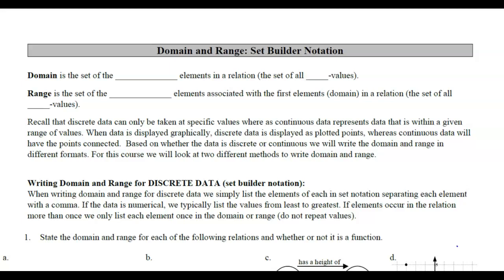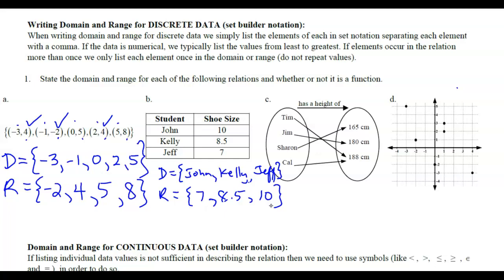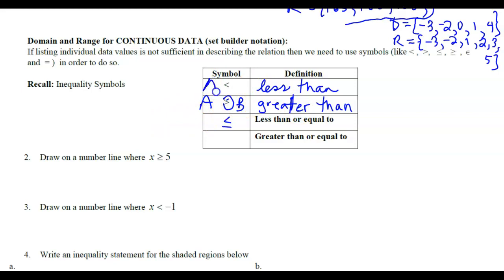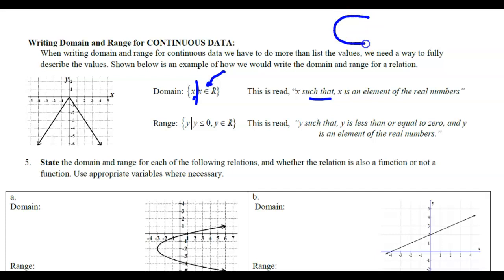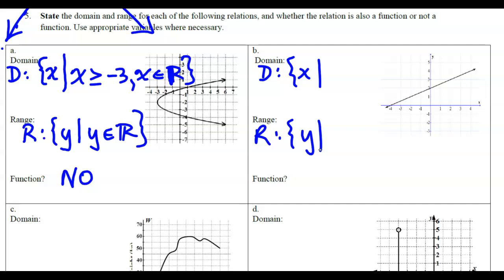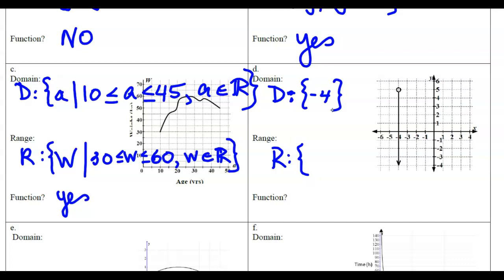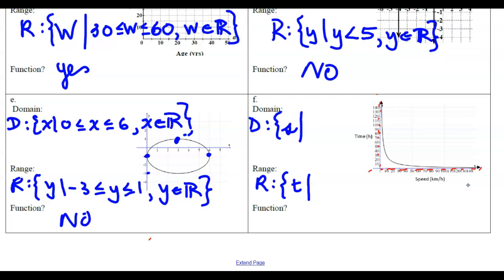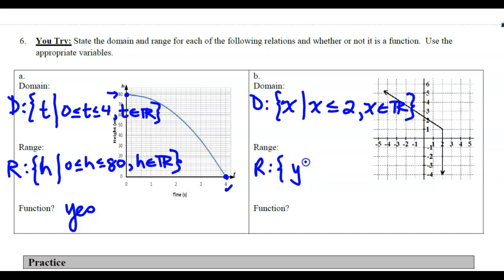03. Domain and Range Set Builder Notation